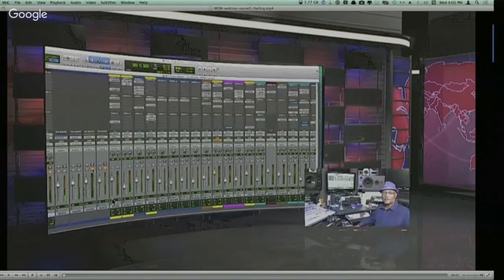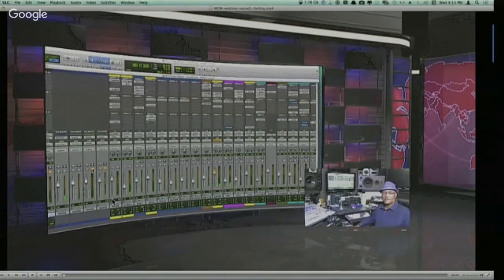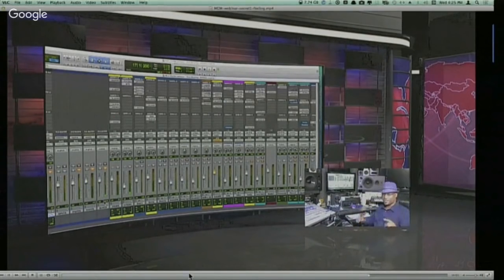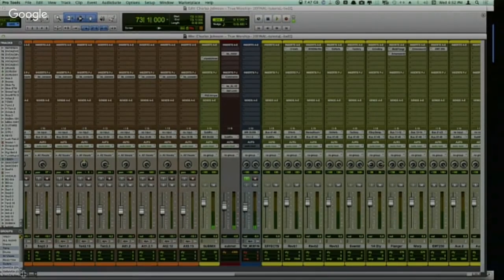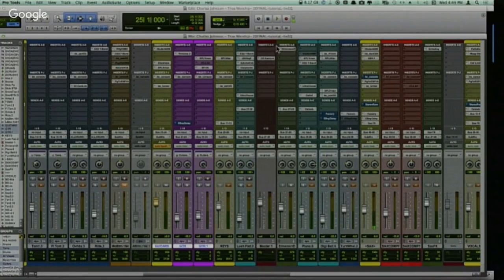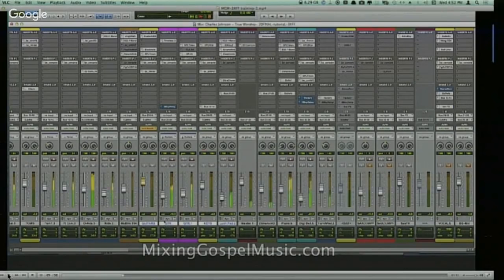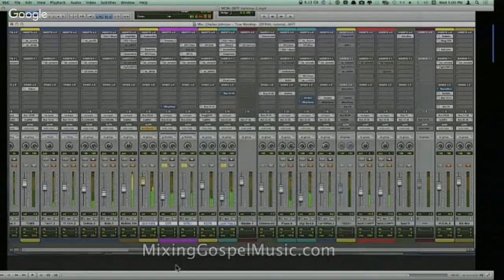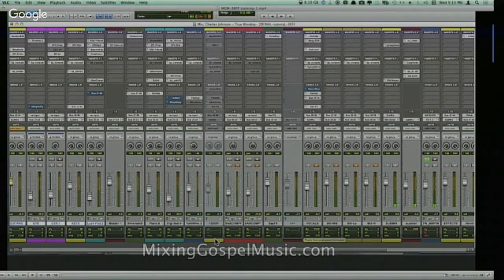Weak Mix TERMINATOR